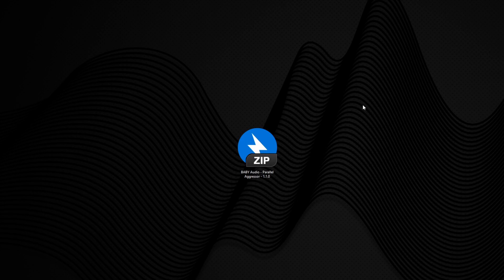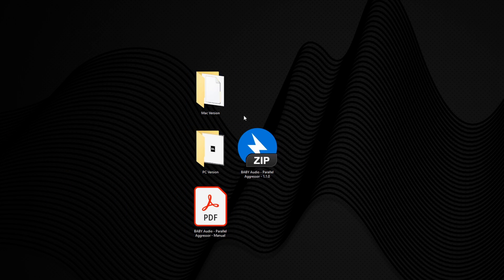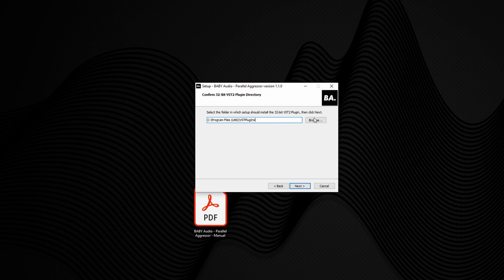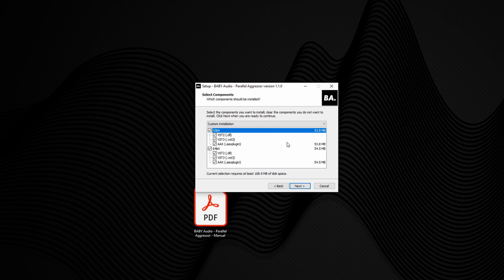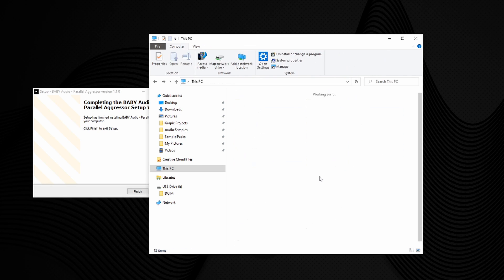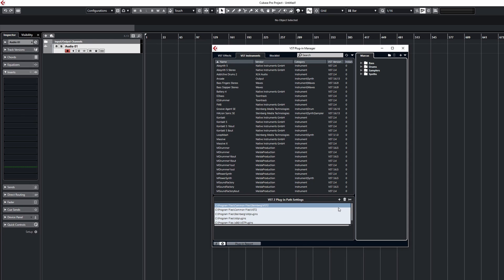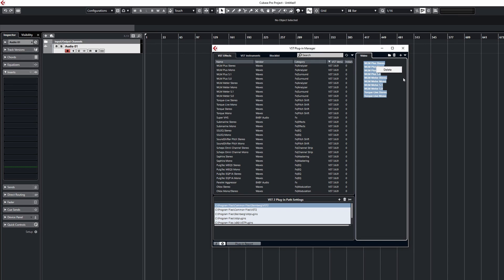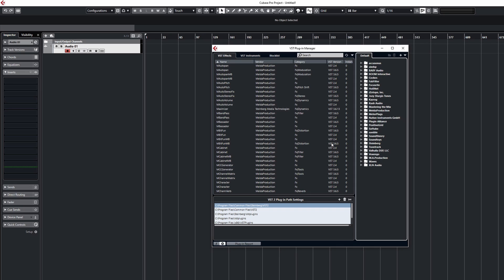Cubase Tips | How To Install a VST plugin